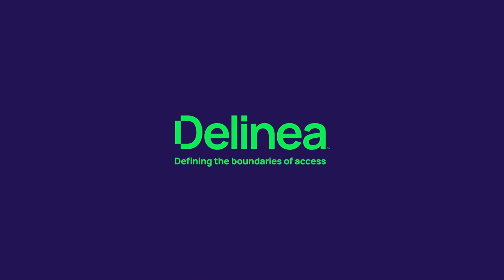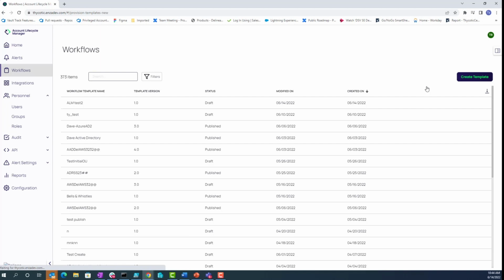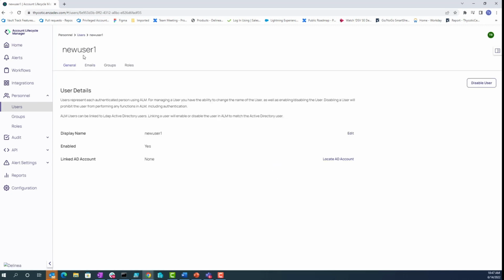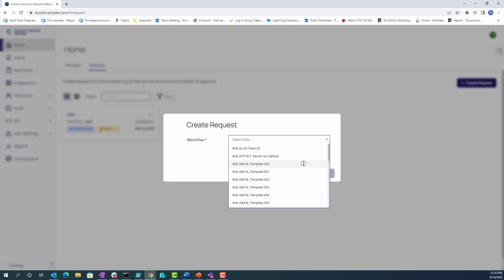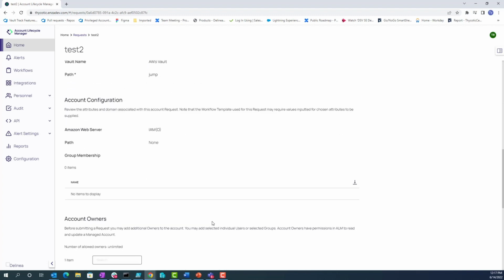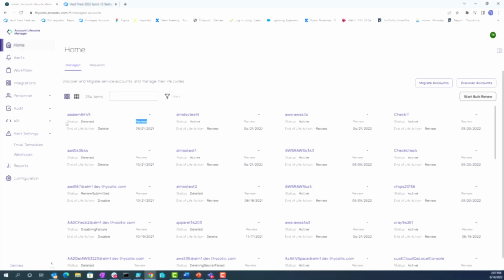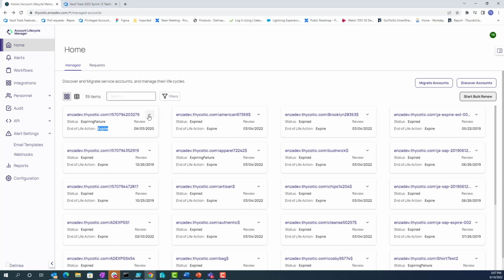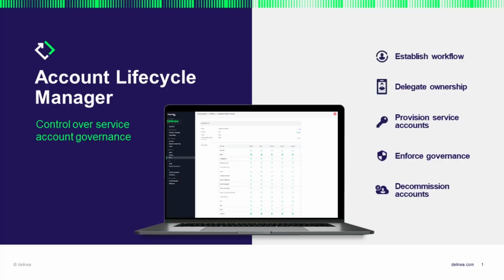Account Lifecycle Manager Demo